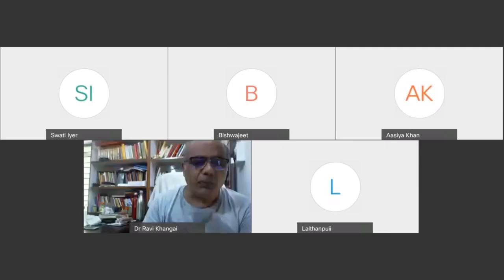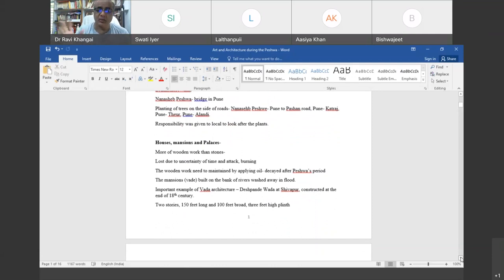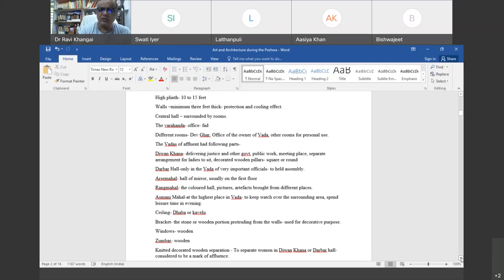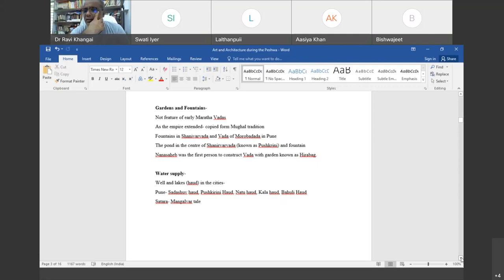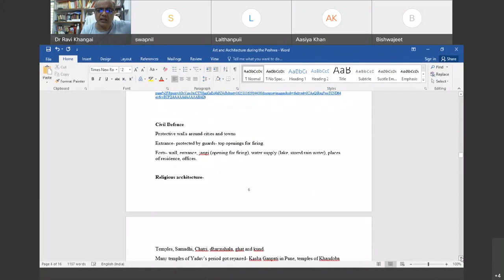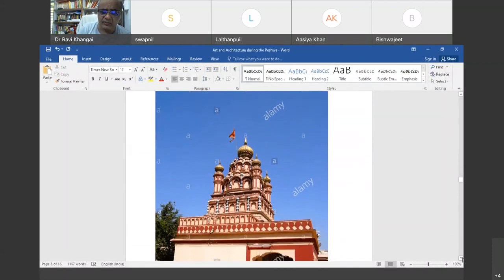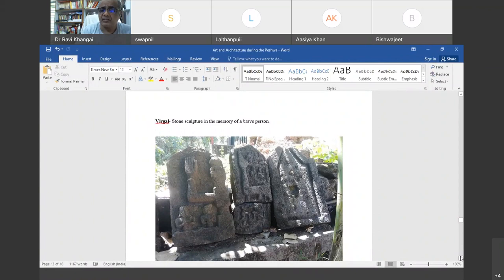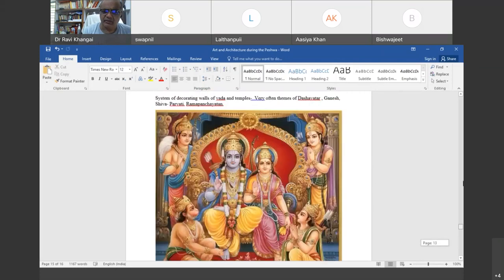Art and Architecture during Peshwa's period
The lecture describes Art and Architectural Development During the Peshwa's Period